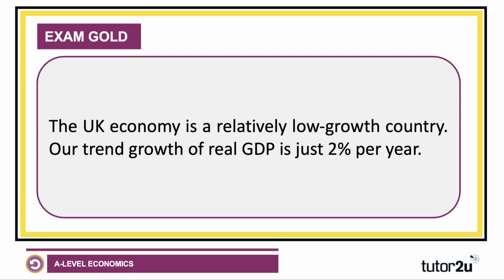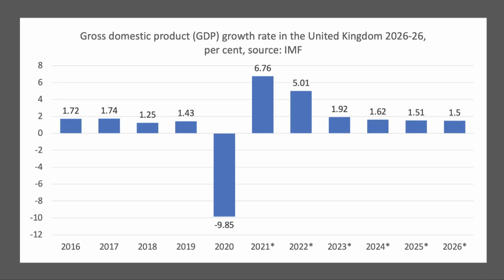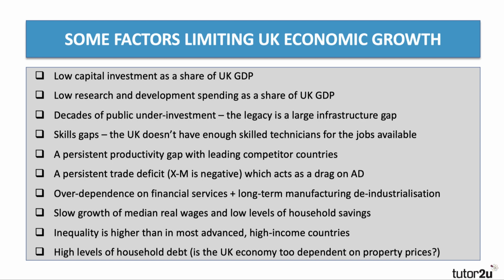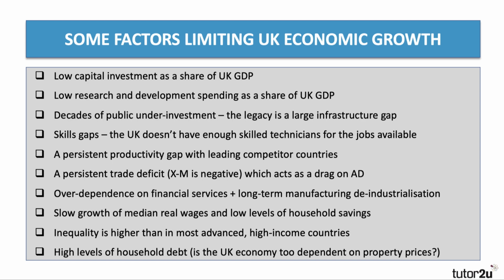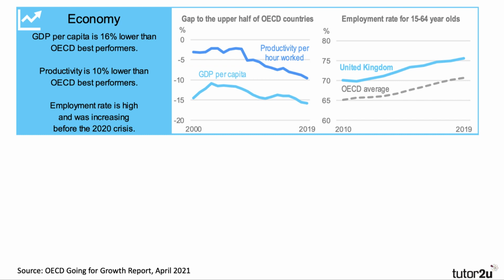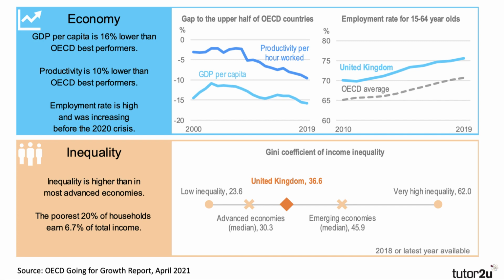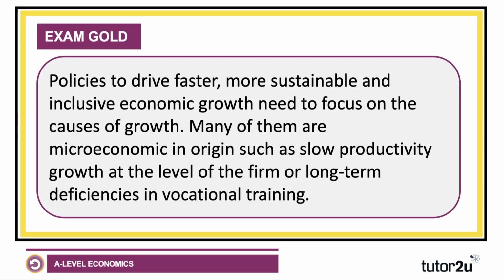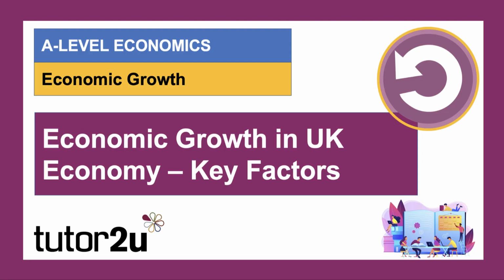Economic Growth in UK Economy – Key Factors - A Level and IB Economics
The UK economy is a relatively low-growth country. Our trend growth of real GDP is just 2% per year.  What factors hold back UK economic growth?